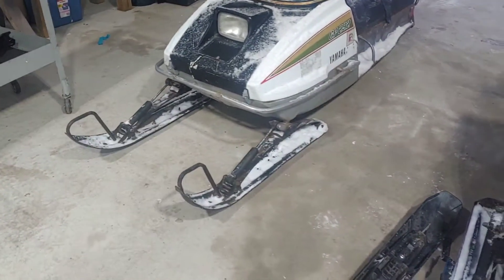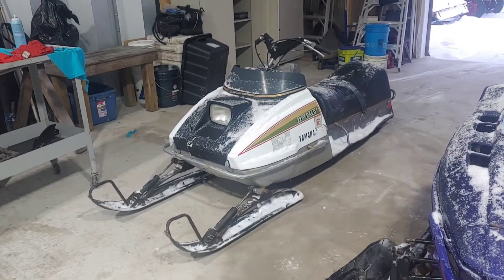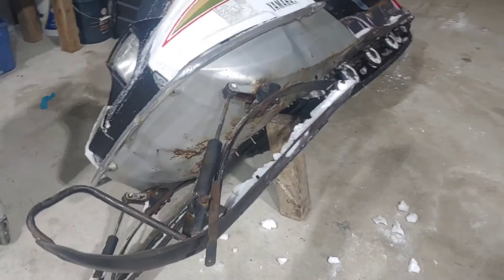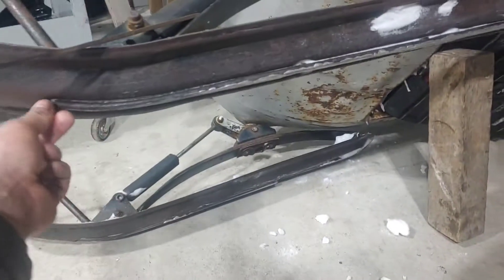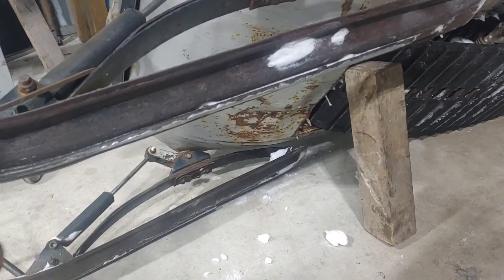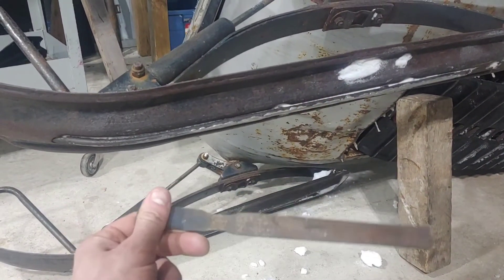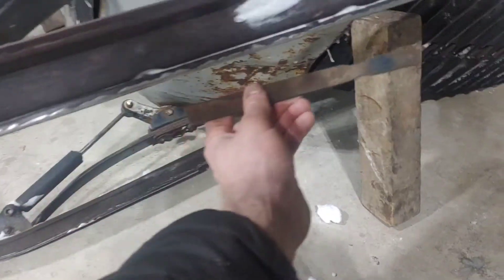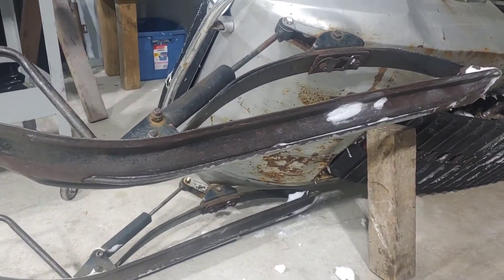Vintage Snowmobile Runner Carbide Ski Hack.